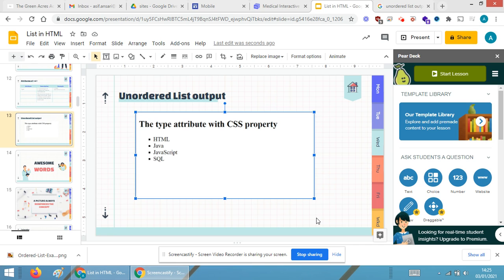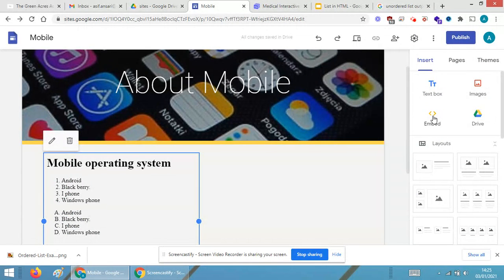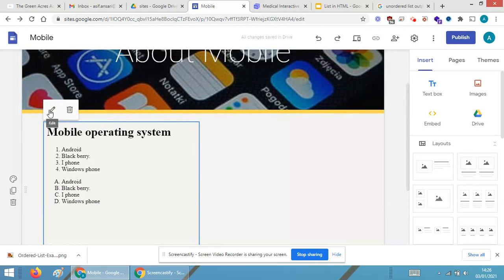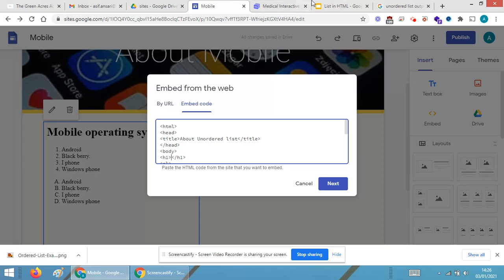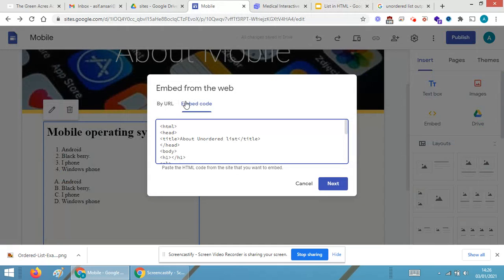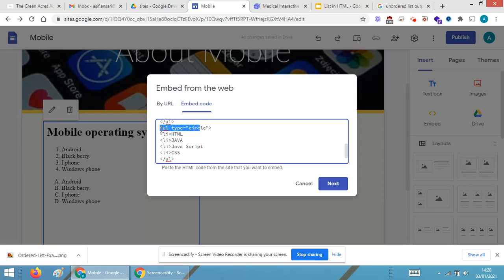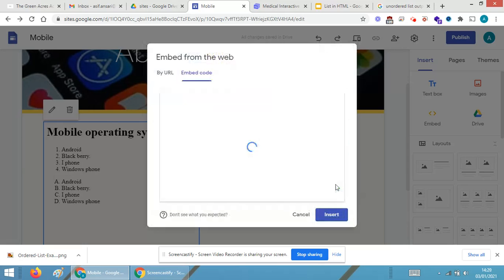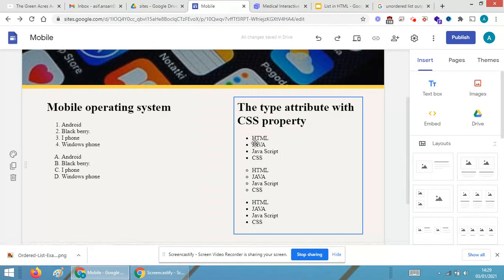Unordered List in HTML embedded in Google Sites